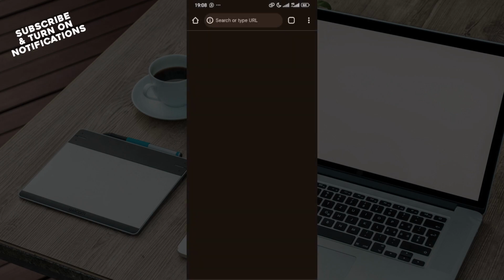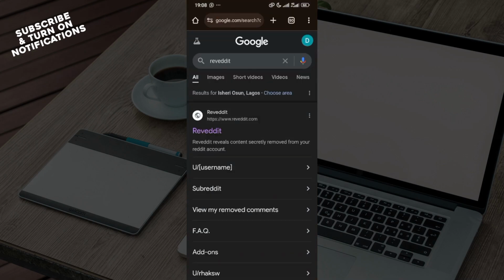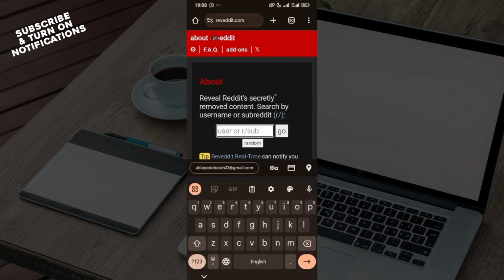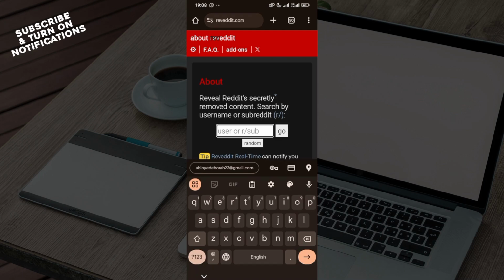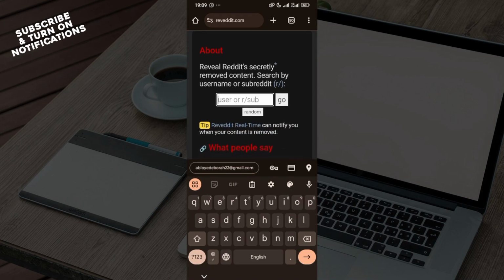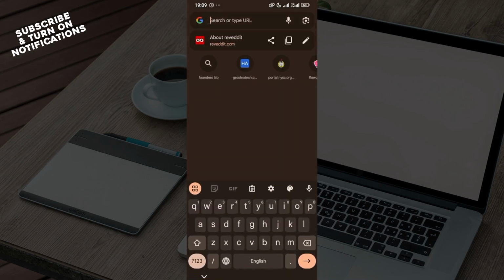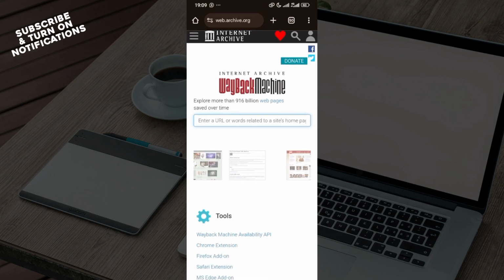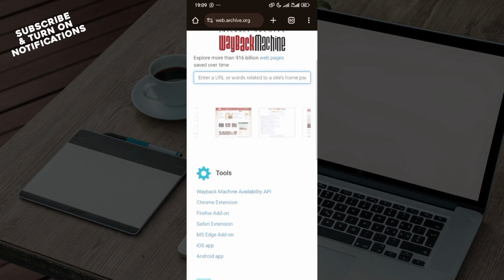How To View Deleted Comments On Reddit (Quick Tutorial)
In this video I will show you How To View Deleted Comments On Reddit. It would be good if you watch the video until the end so that you don't miss important steps.